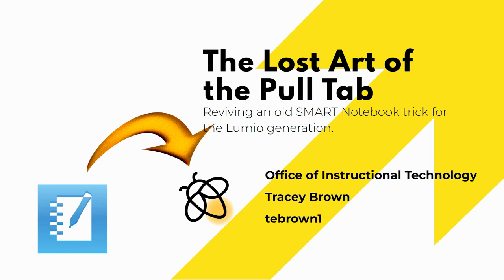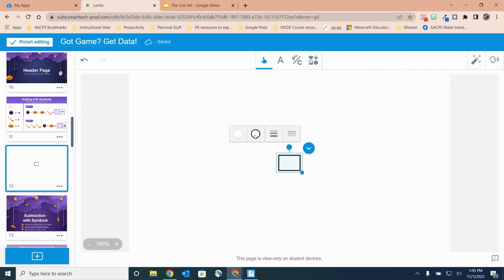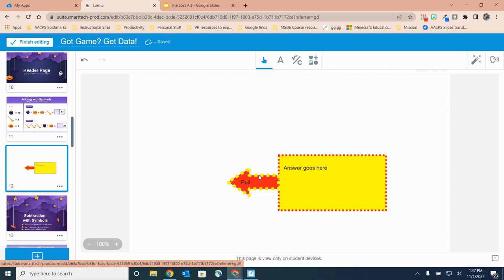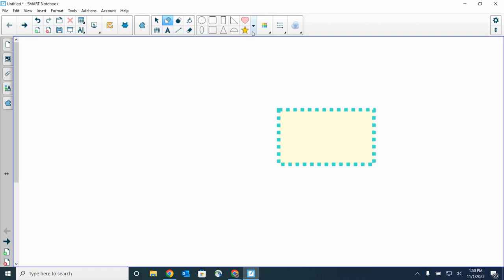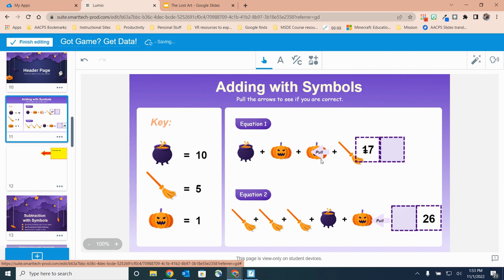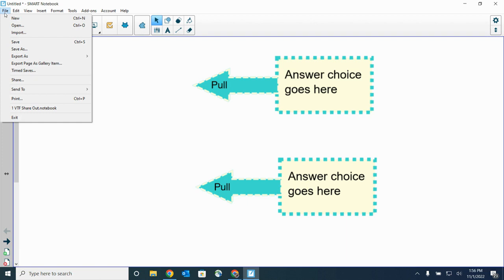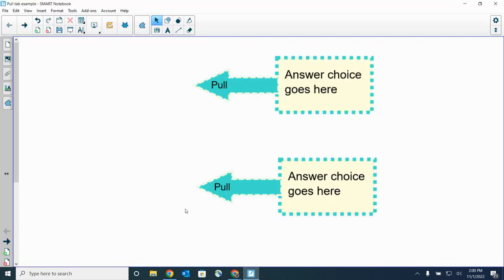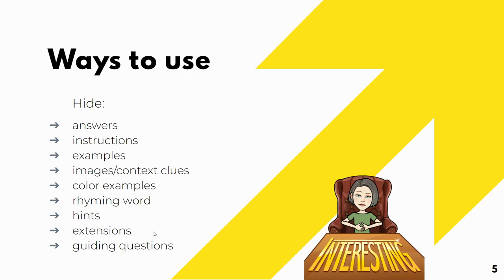The Lost Art of the Pull Tab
SMART Notebook users have always loved using pull tabs to hide information off the side of the screen. But did you know that you can use this cool trick in Lumio by SMART too? In this video we see how to create pull tabs directly in Lumio, or create them in Notebook to incorporate additional features and then import them into Lumio.